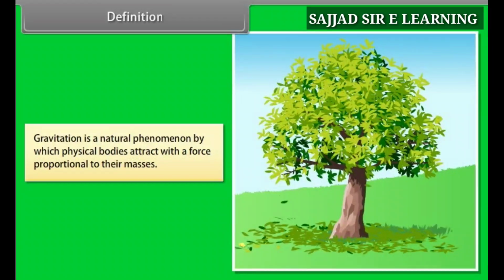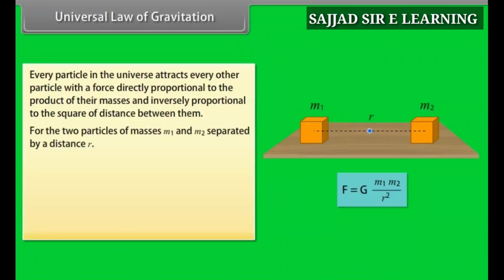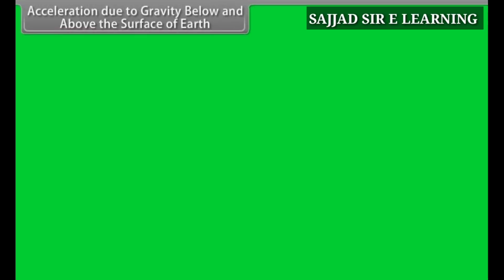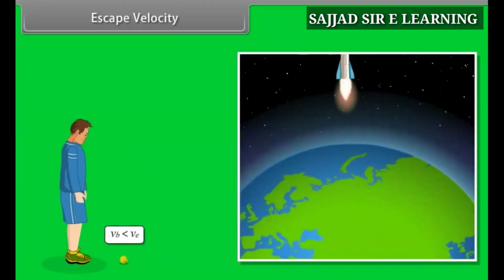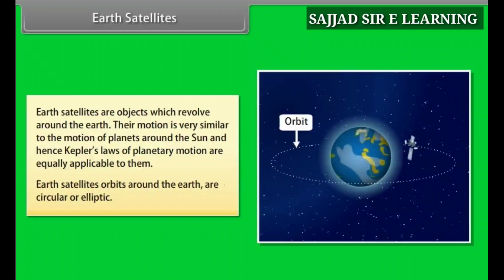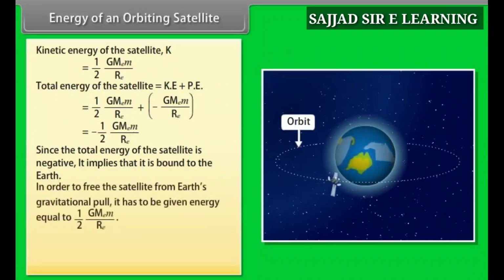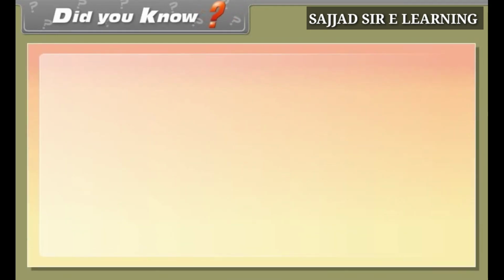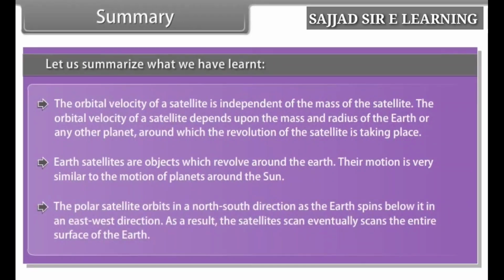Gravitation Class 11th Physics ncert cbse neet by Sajjad Sir E Learning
This video is made for the students of Class 11th.